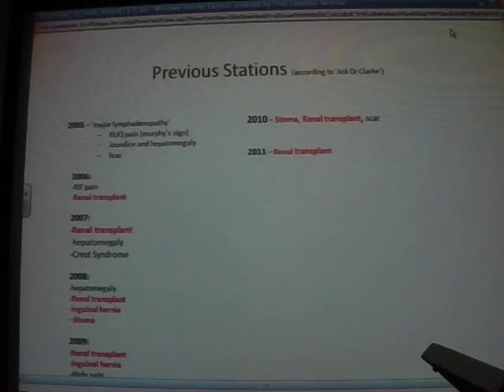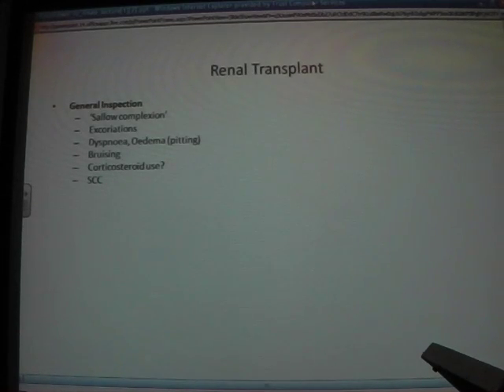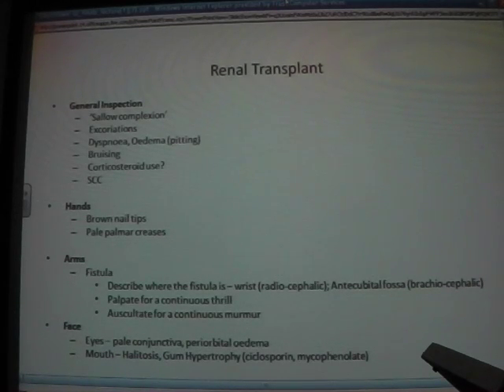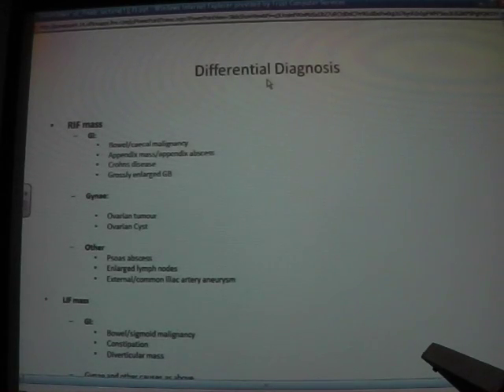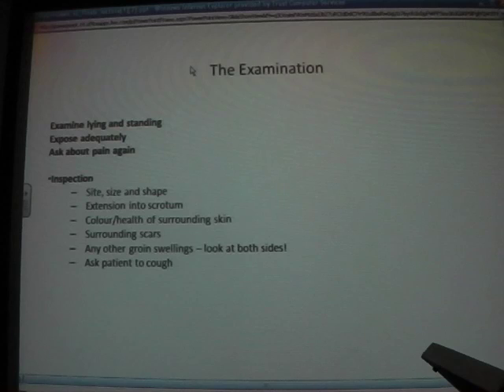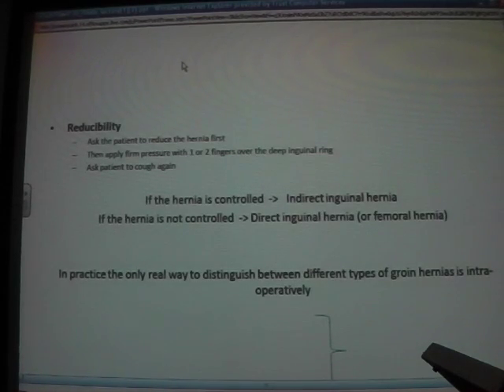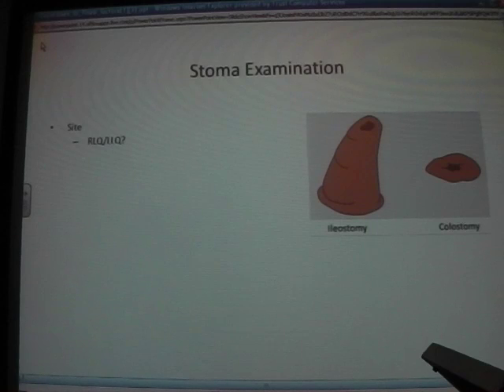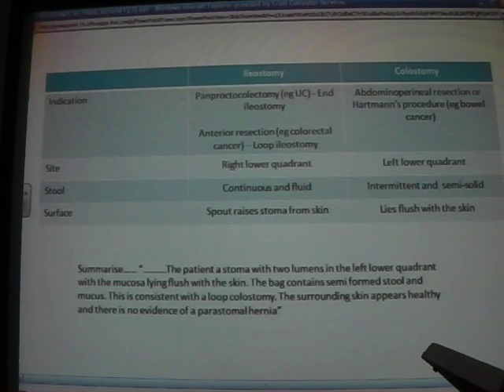G I Examination OSCE